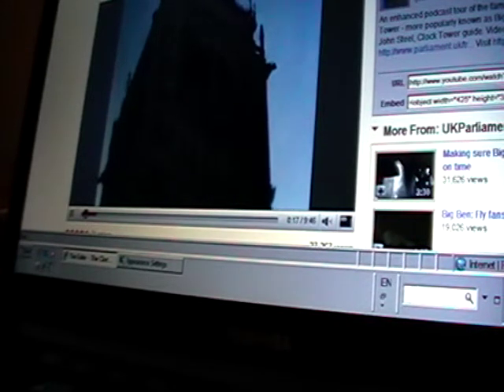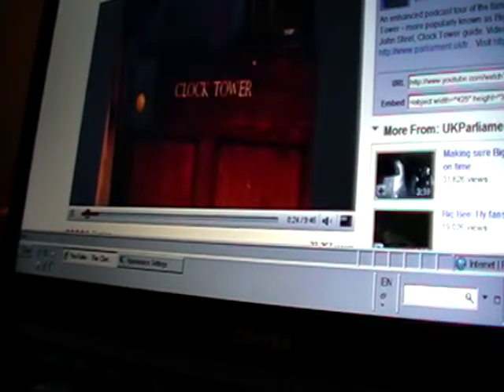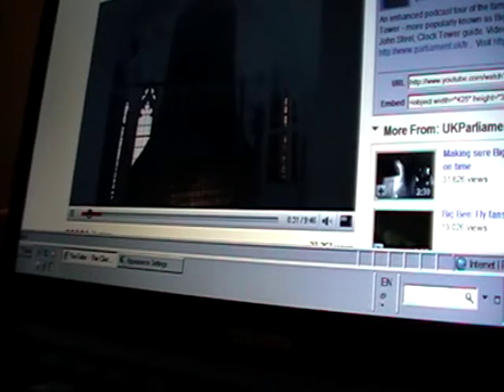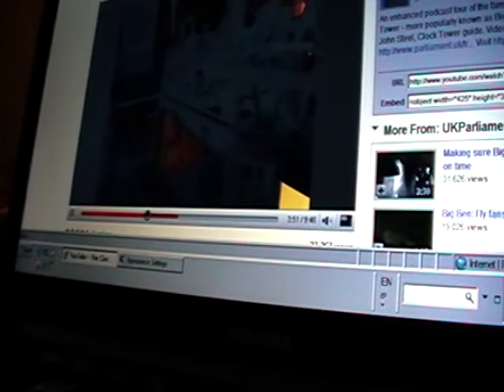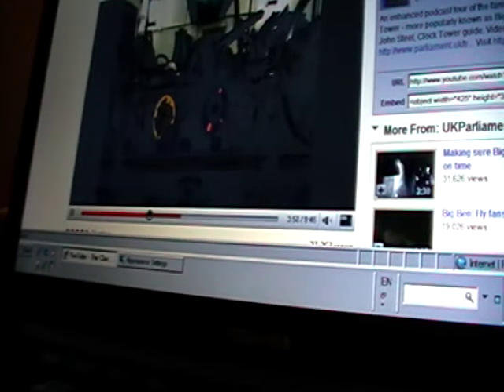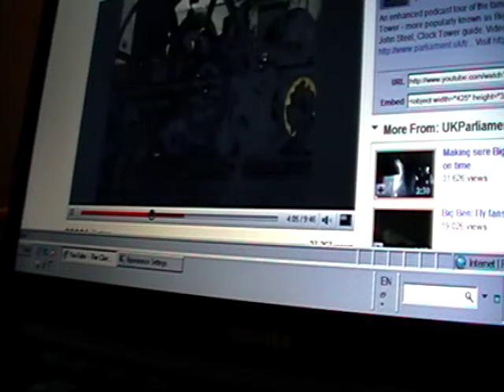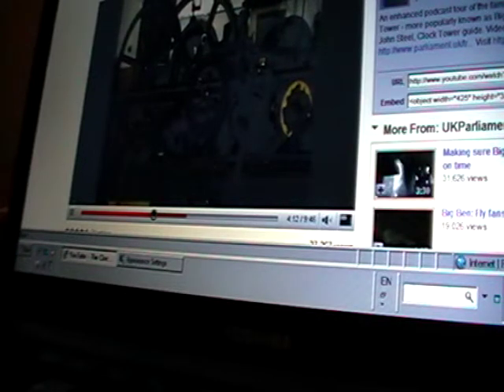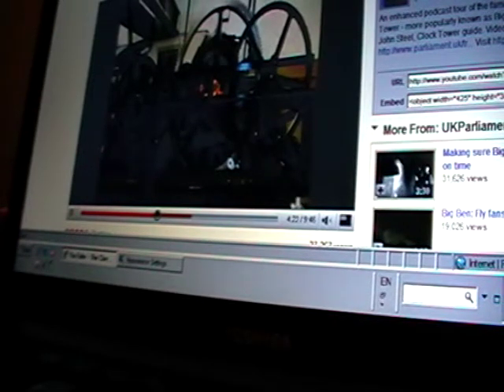Big Ben Tour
big ben